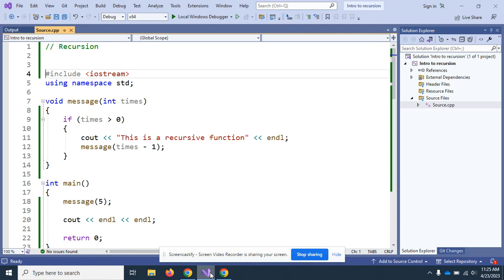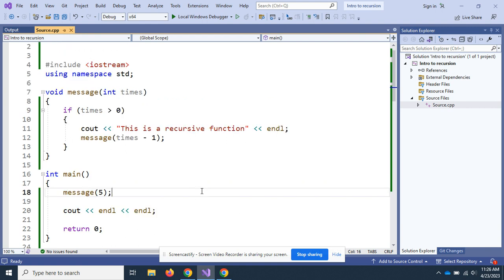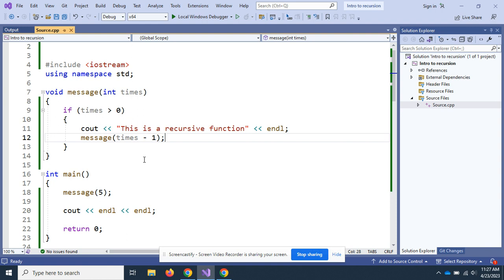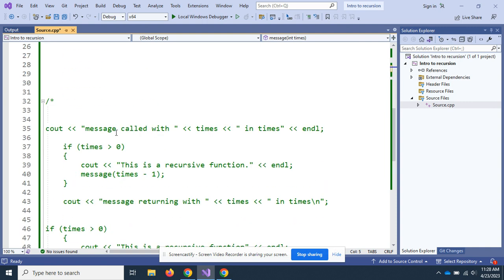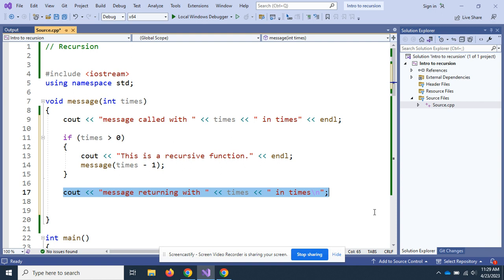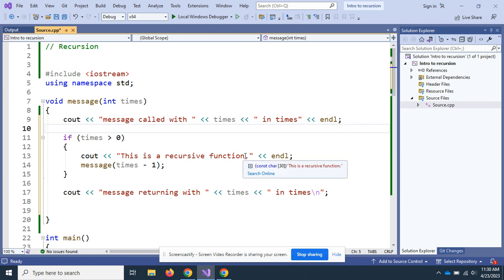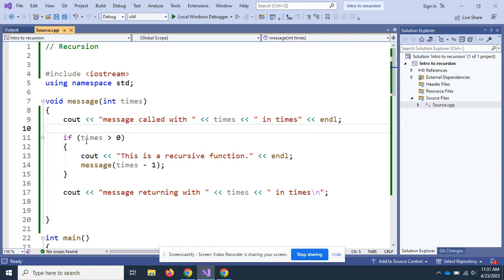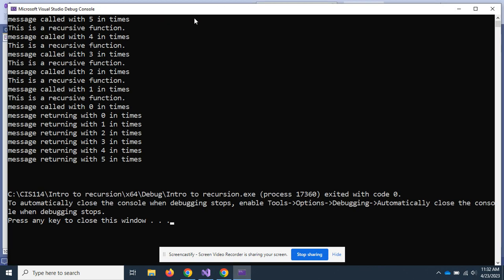Recursion Part 1